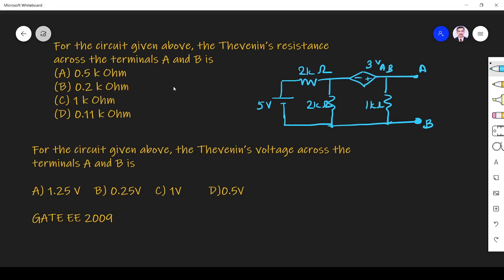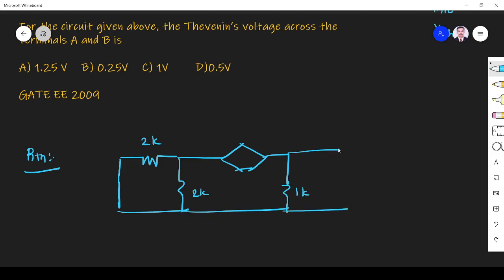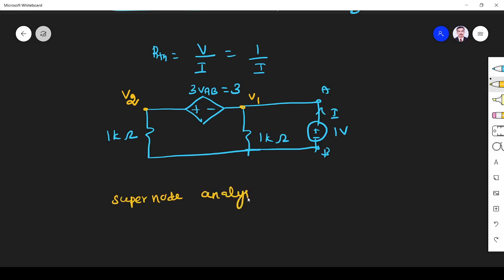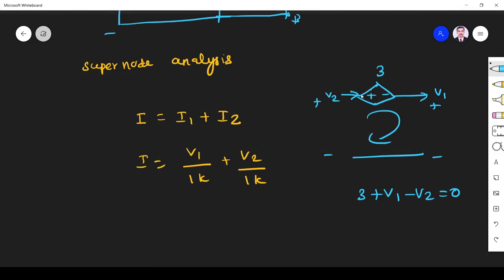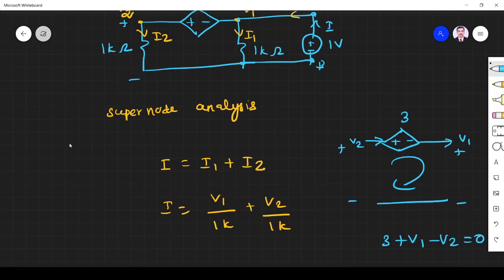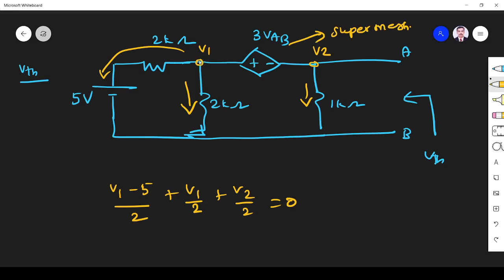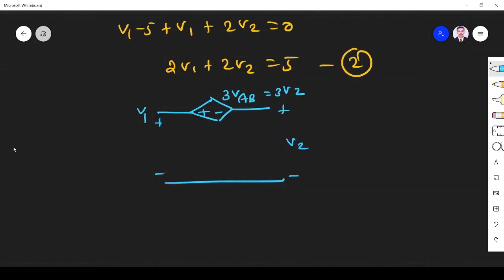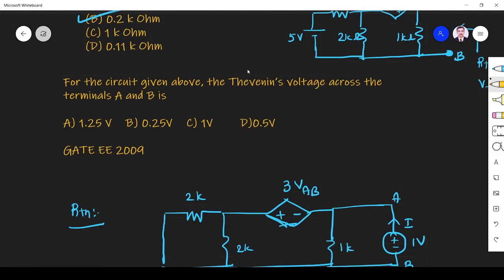Network Theory GATE 2009 EE Thevenins Theorem |#57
Network theorems related GATE Exam problem is solved in this video @Majeeth Lectures . Here GATE2009EE question is solved